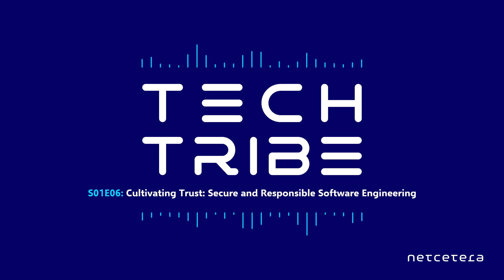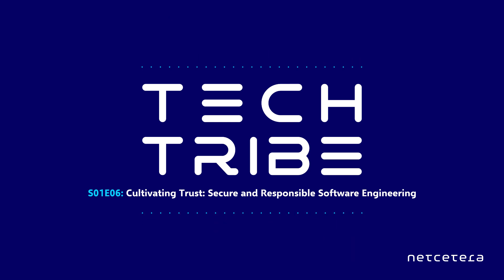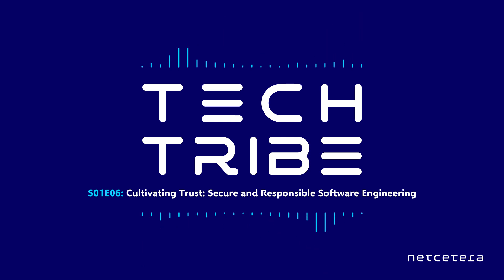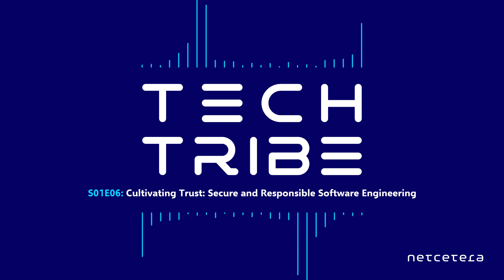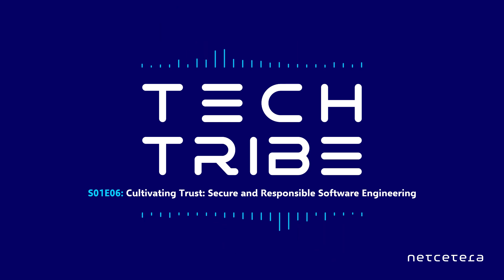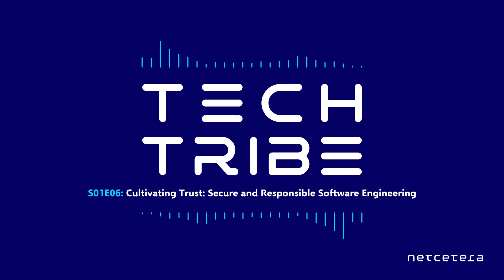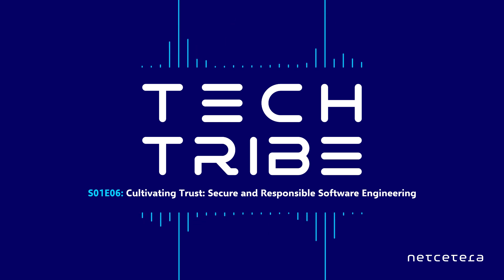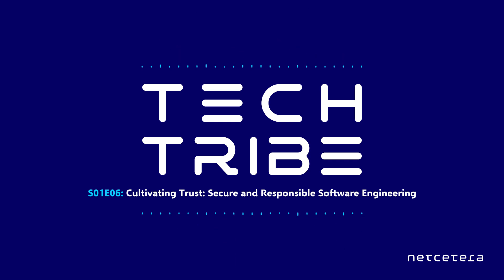Cultivating Trust: Secure and Responsible Software Engineering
A critical topic for all developers - creating secure software through responsible coding.
Experts Lars Meiers, an Information Security professional who’s been keeping software safe for over 10 years, and Corsin Decurtins, Chief Technology Officer at Netcetera, always thinking about better ways to build and protect the digital stuff, share practical insights on:

- Writing secure code that stands up to real-world threats
- Tools that help protect your software
- Building a team culture that prioritizes trust and security

Listen to how to keep your software secure and your team strong with actionable advice from experts.